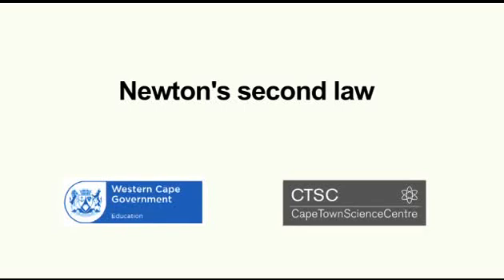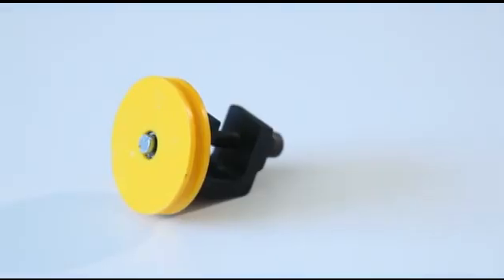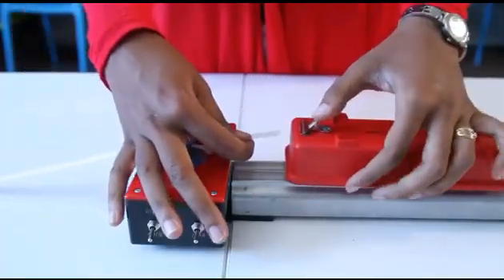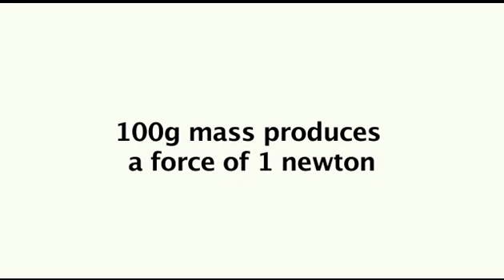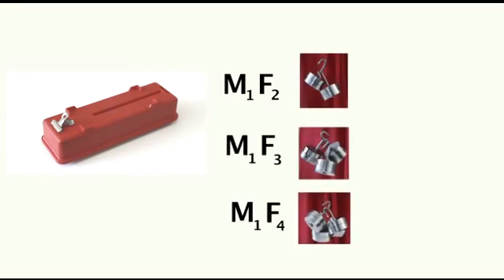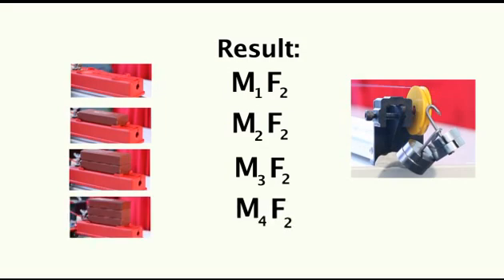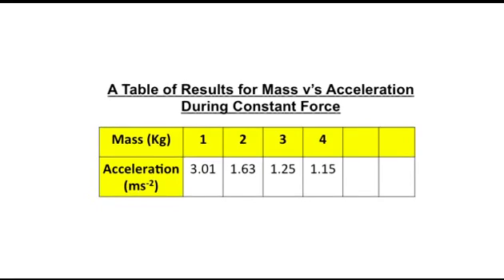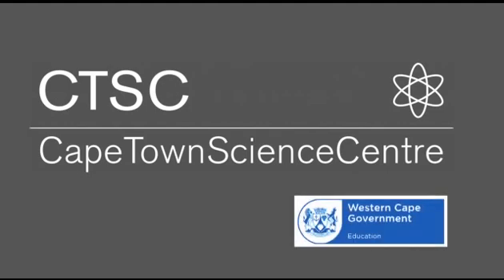CTSC practical experiment: Newton's 2nd Law of Motion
Investigate the relationship between mass, force and acceleration of a moving object.